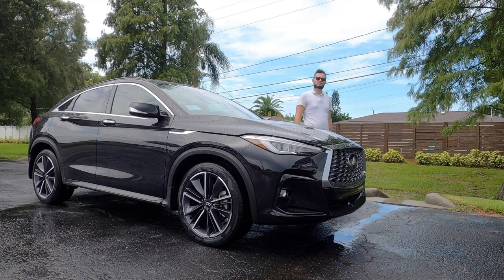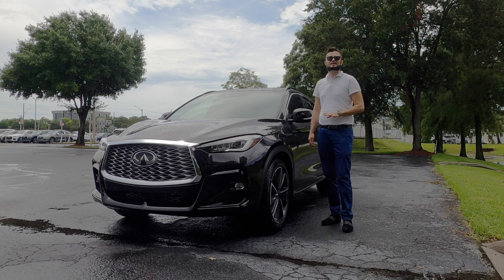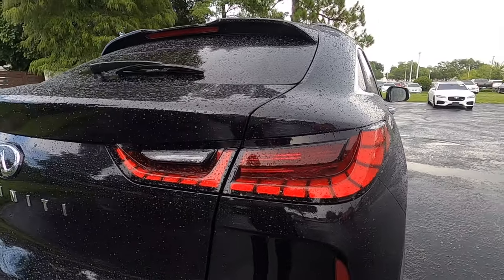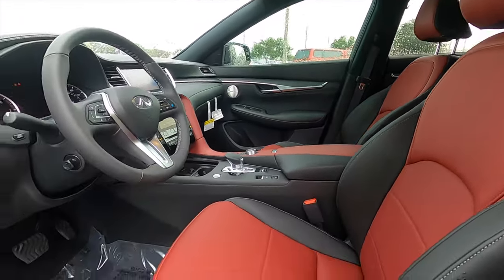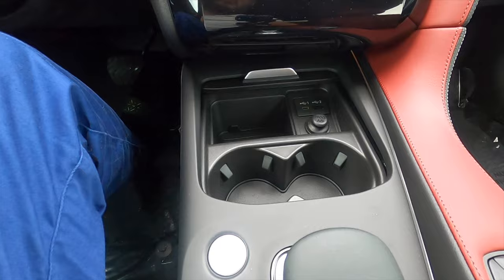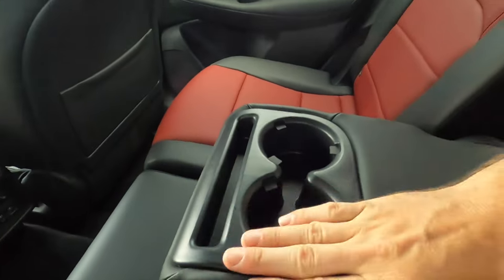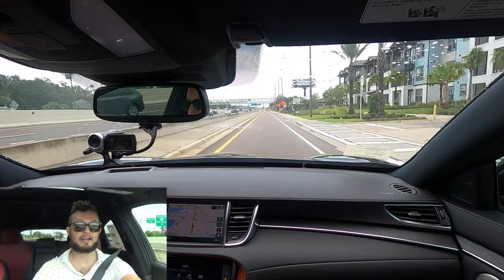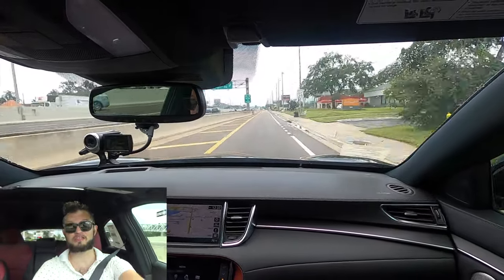Infiniti QX55 Sensory Do NOT Buy Loaded :All Specs & Test Drive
In this full review I will explain all the specs of the Infiniti qx55 sensory then take it for a test drive. For Infiniti QX55 was new for 2022 which was discounted on the FX model. The QX55 fastback design has the sporty look but paired to a cvt transmission that starts my quirks which will bring me to my pros and cons.